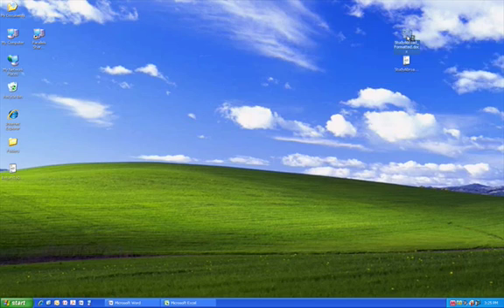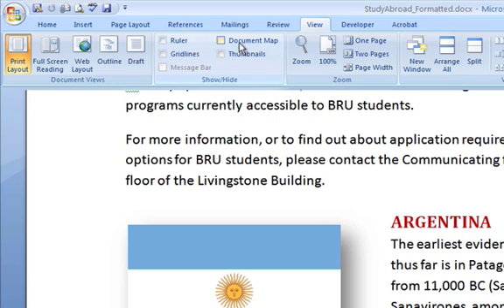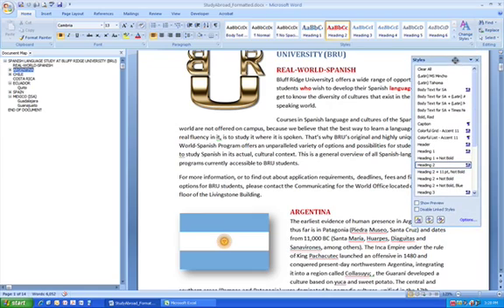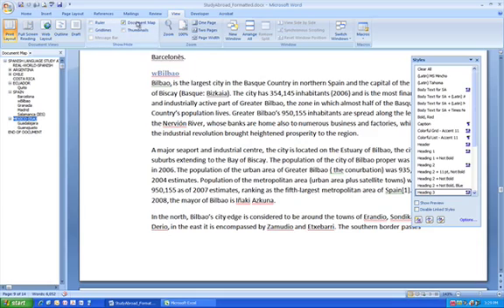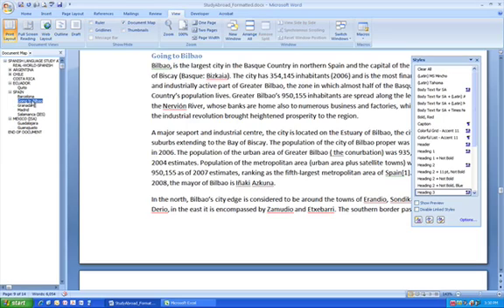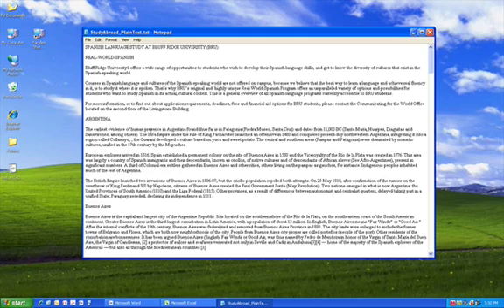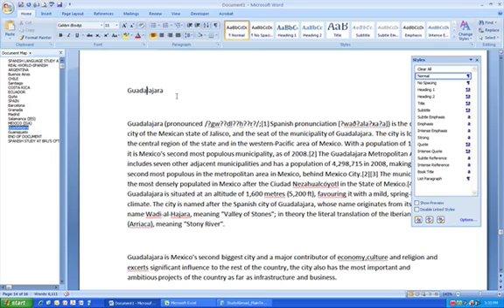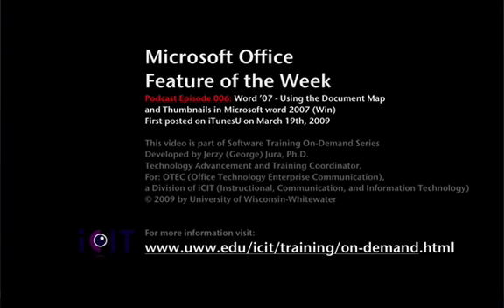006 - Word '07: Using the Document Map and Thumbnails panel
006 - Word '07: Using the Document Map and Thumbnails panel Recorded by Jerzy / George Jura for UW-Whitewater (USA) iCIT more